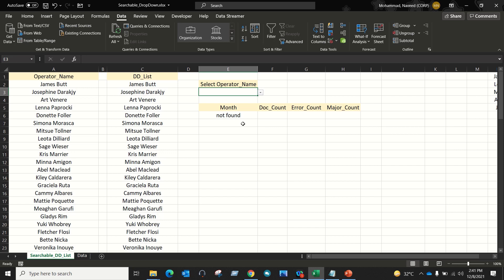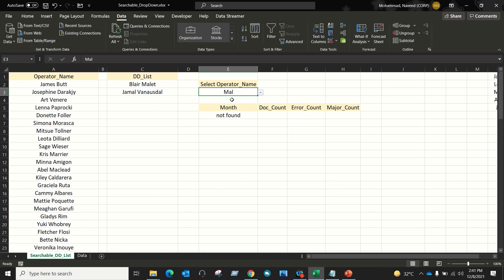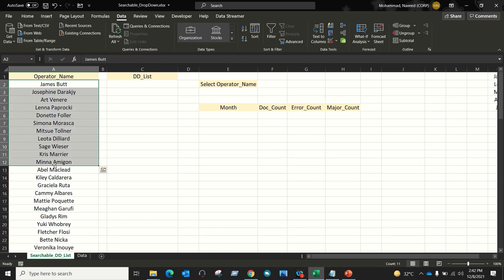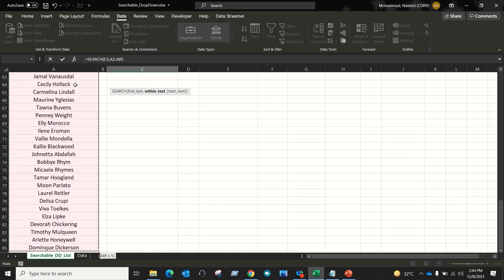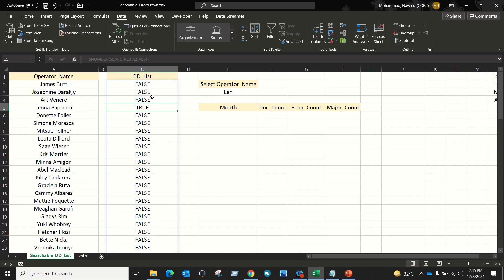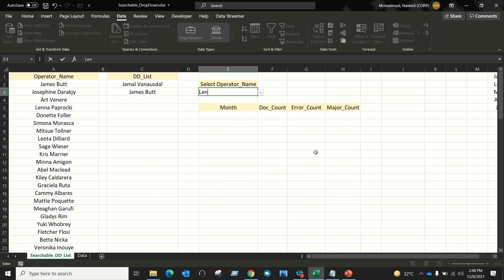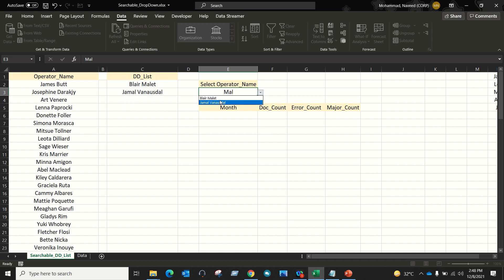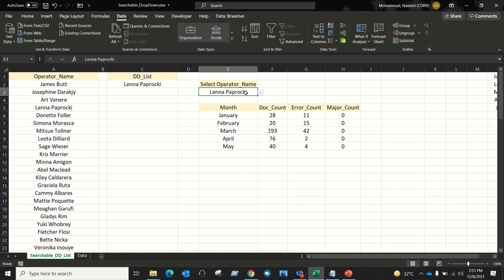Excel - Searchable Data Validation List without VBA (Dropdown) | XL Studio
Office 365 and Office 2021 comes with dynamic array functionality and excel calculation engine is completely changed. Creating Searchable Data Validation is more easy now using dynamic Filter function.

To Create searchable data validation we can following formulas
- Filter() (This is new dynamic array function)
- Search() (this function use to get the position number of keyword)
- IsNumber() (this function use to convert numeric to True else False)
- Sort() (This is new dynamic array function)